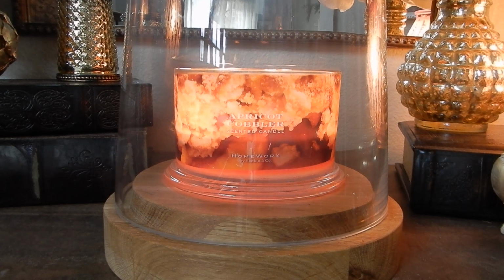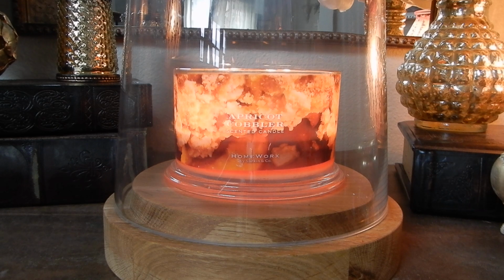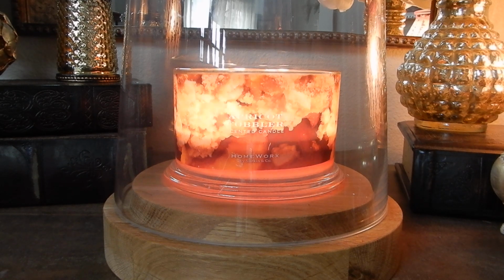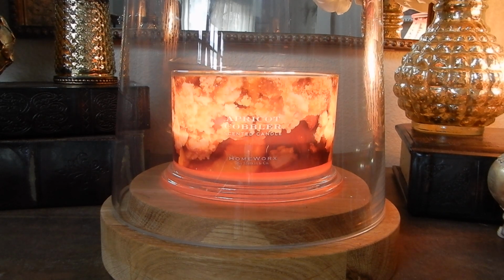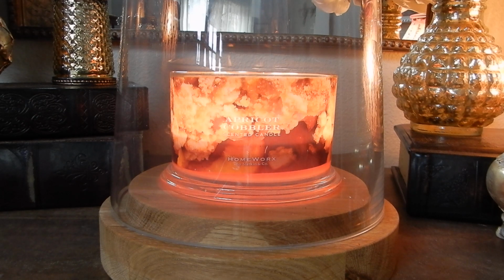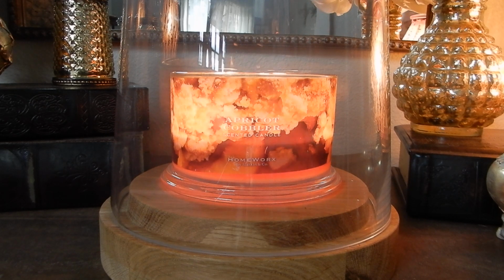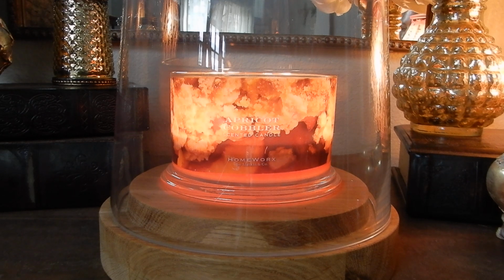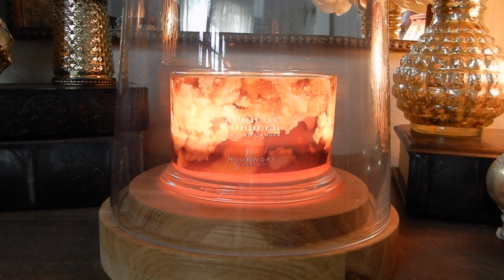Candle Review: HomeWorx Apricot Cobbler (re-review)